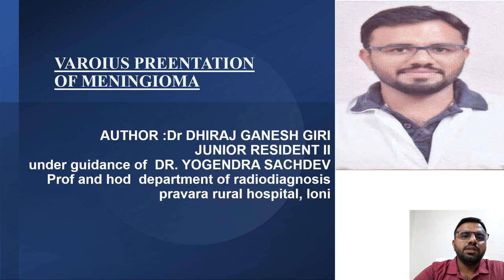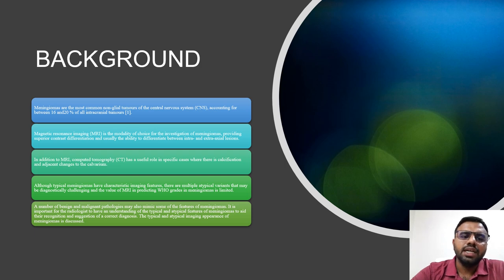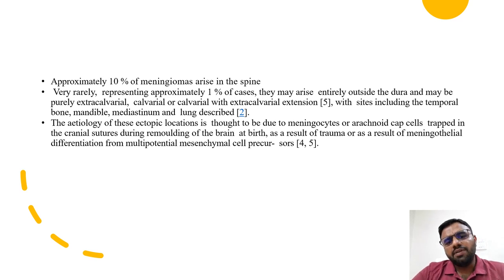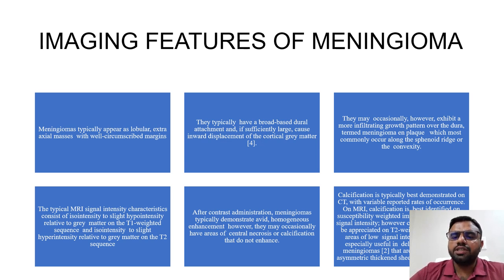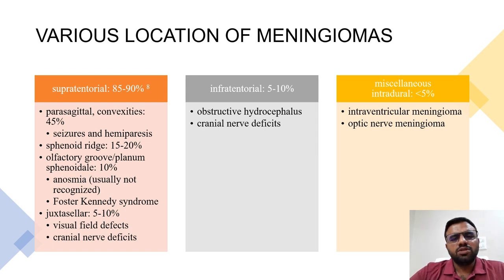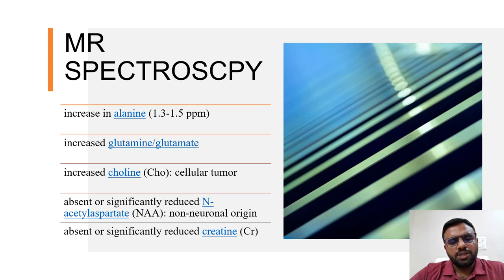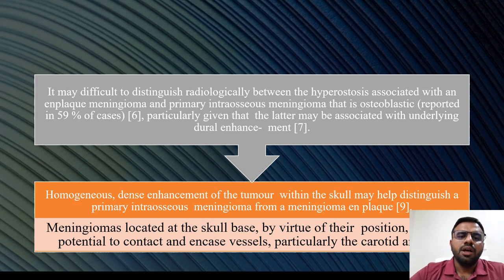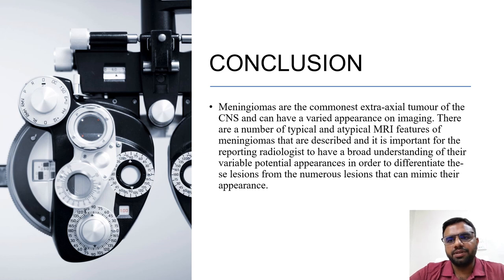Dhiraj Ganesh Giri - Various presentations of Meningioma